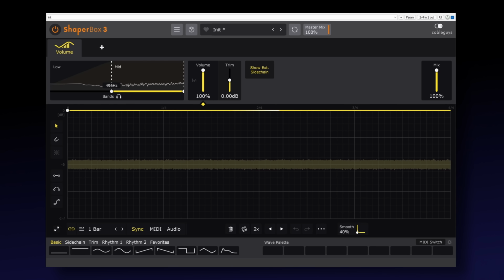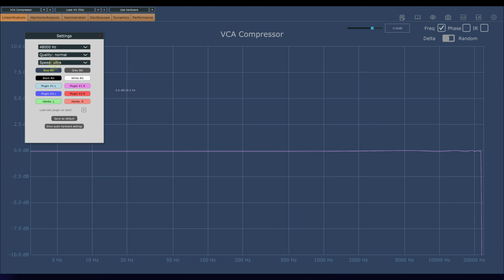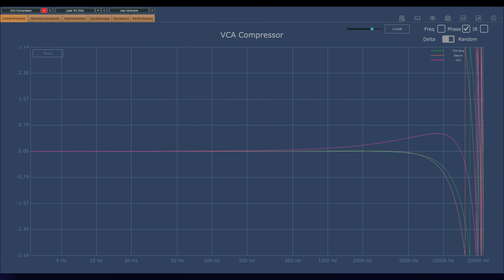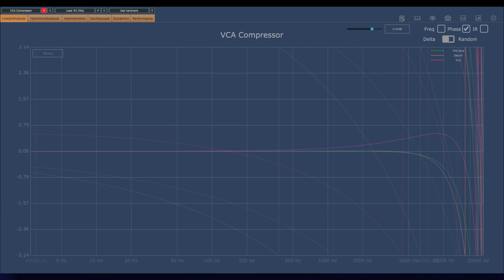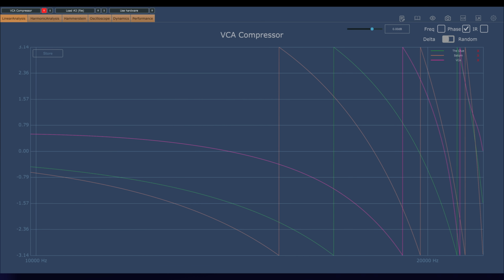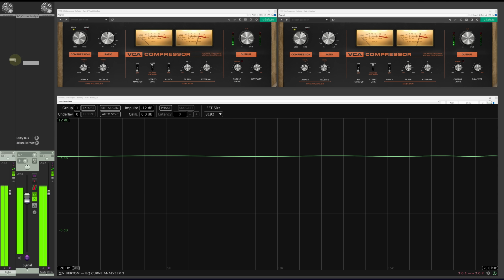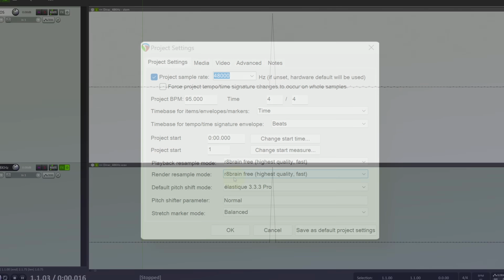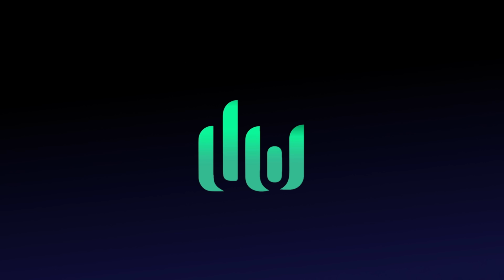More About Mix Knobs (phase shift, oversampling and so on)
In which I investigate the "Softube phase shift issue" that someone commented about, and (spoiler alert) conclude its not really an issue.